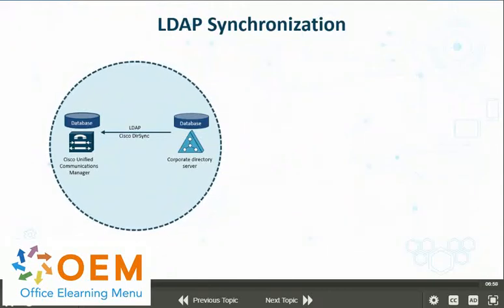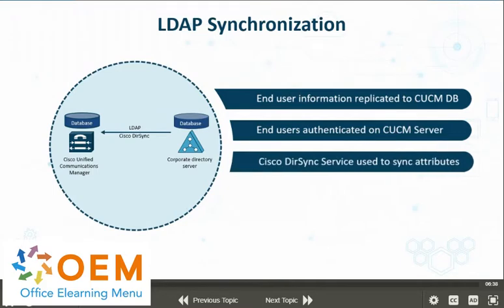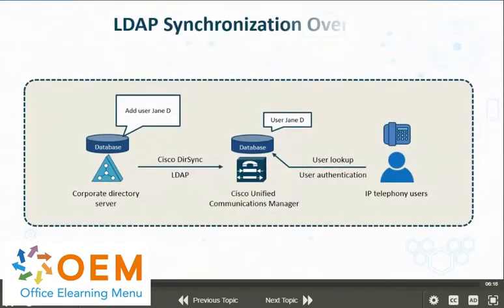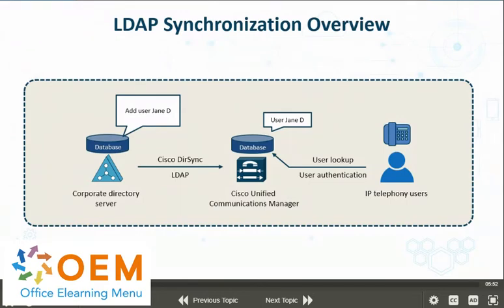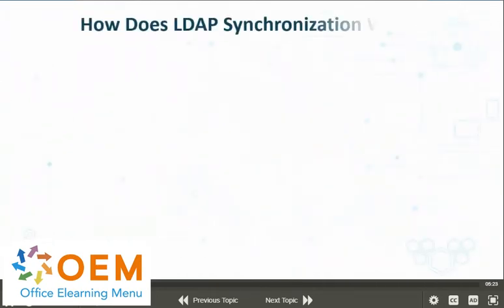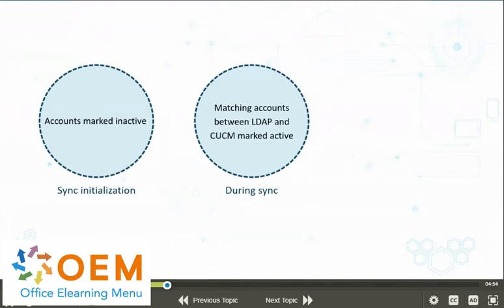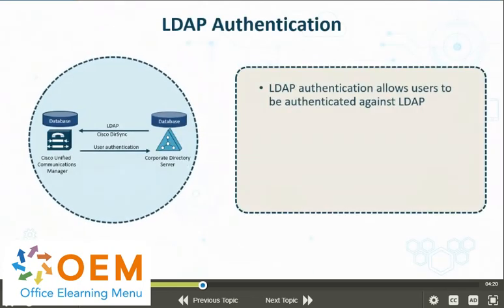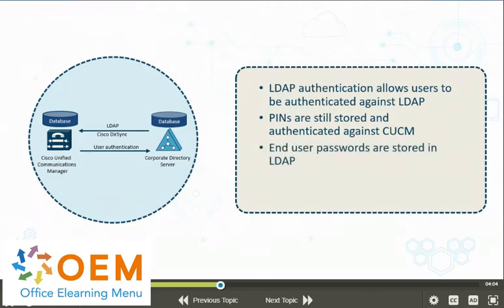Cisco 350-801 CLCOR Training: Expertise in Cisco Collaboration Solutions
Ontwikkel uw vaardigheden in samenwerkingstechnologieën met onze Cisco 350-801 CLCOR e-learning cursus. Start uw pad naar samenwerkingsexpertise

Versterk uw begrip van Cisco's samenwerkingstechnologieën met onze Cisco 350-801: Implementing and Operating Cisco Collaboration Core Technologies (CLCOR) cursus. Deze training is essentieel voor professionals die geavanceerde kennis willen opdoen in Cisco Collaboration-oplossingen, waaronder spraak, video, messaging en conferencing.

Cursus Hoogtepunten:

Diepgaande kennis van Cisco Unified Communications Manager, Cisco Meeting Server, en collaboration applications.
Toegang tot waardevolle Cisco CLCOR studiematerialen en praktijkexamens.
Begeleiding van ervaren Cisco samenwerkingsexperts.
Bereid u voor op de Cisco 350-801 CLCOR certificering en word een professional in het implementeren en beheren van Cisco Collaboration-oplossingen.